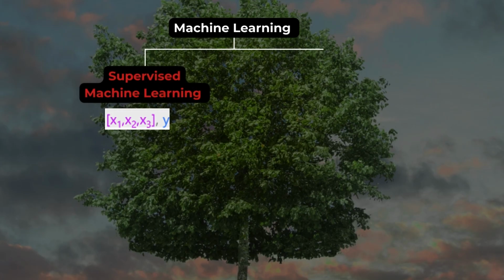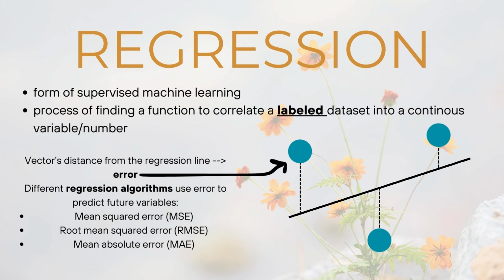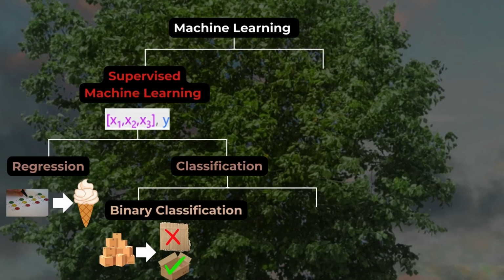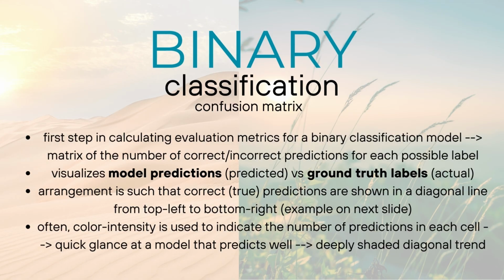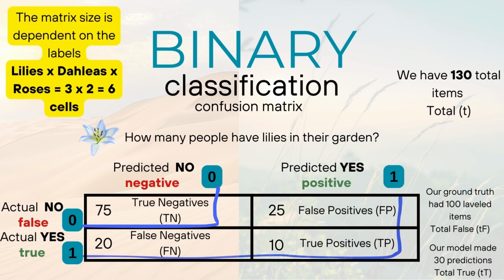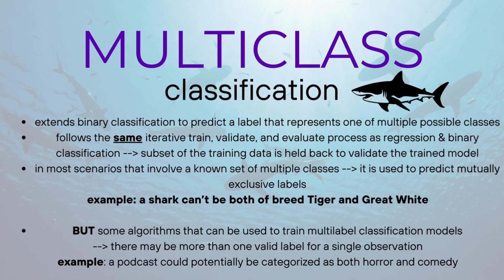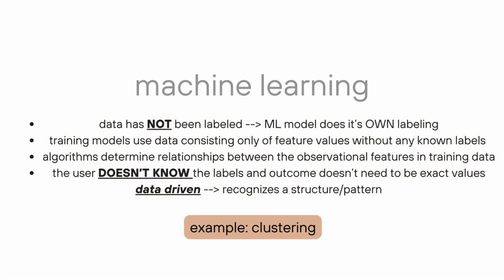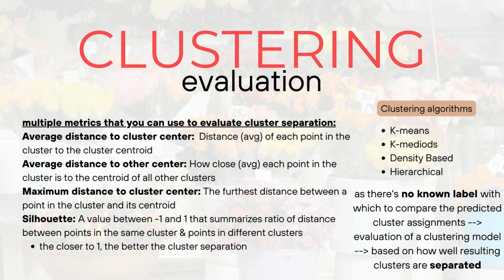If ML Were A Tree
In this video, we think of machine learning like a tree — with roots representing data, branches as algorithms, and leaves as predictions. Using this visual metaphor, we break down supervised vs. unsupervised learning, training data, models, and decision paths in a way that's easy to visualize, remember, and apply to make any project that comes your way.

Based on Microsoft Learn’s AI Fundamentals Lab and inspired by the AI-900: Azure AI Fundamentals course, this video will help you:

✅ Understand how machine learning models “grow” from data, just like a tree
✅ Clearly distinguish supervised vs. unsupervised learning, with real-world examples
✅ Grasp the role of features, patterns, and decision logic in building smart systems

⏰ Timestamps
00:00 – Intro: Why ML is Like a Tree
00:52 – The Roots: Data and Inputs
02:15 – The Trunk: Algorithms and Models
03:45 – The Branches: Supervised vs. Unsupervised
05:10 – The Leaves: Predictions and Outcomes
06:30 – Azure AI-900 Concepts Tied In
07:50 – Final Thoughts & Visual Recap